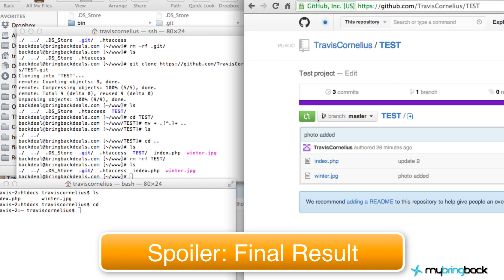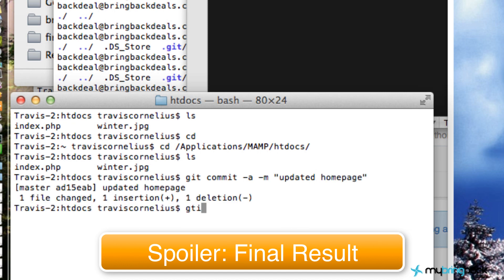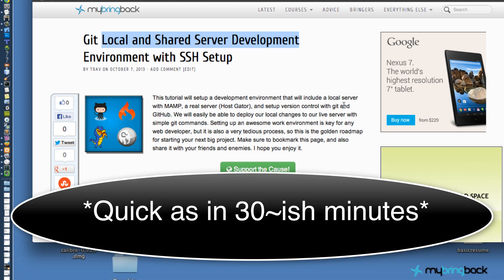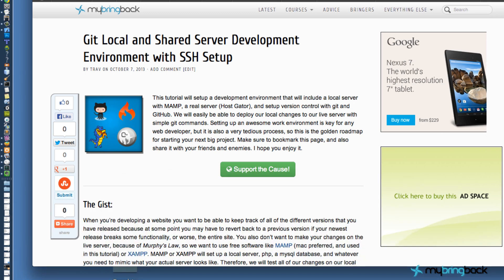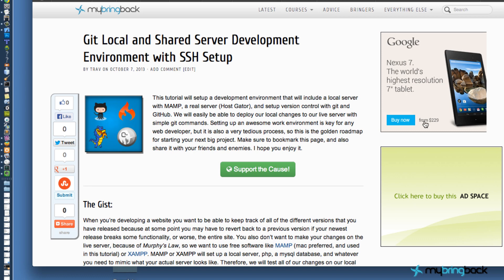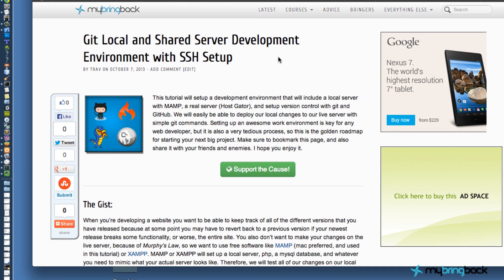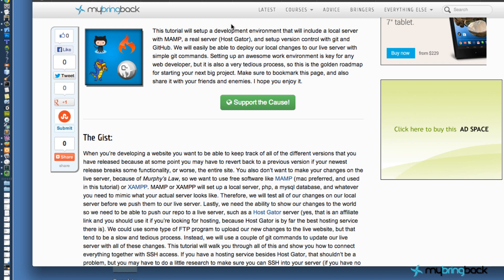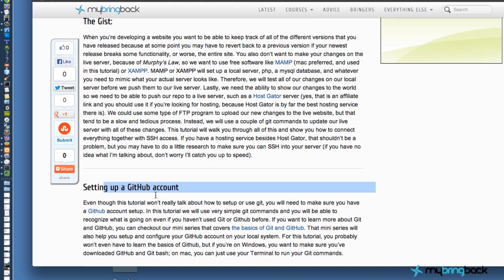Web Design | Setting up an Awesome Development Environment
This walkthrough will help you set up an awesome web development environment.  It will cover everything from testing your project on your local system with MAMP to pushing your Git repo to GitHub and deploying to your live server.  You will be able to SSH into your hosting and use simple shell commands to update your site.